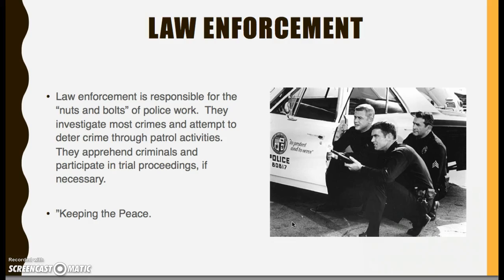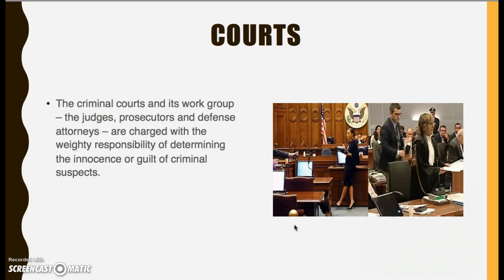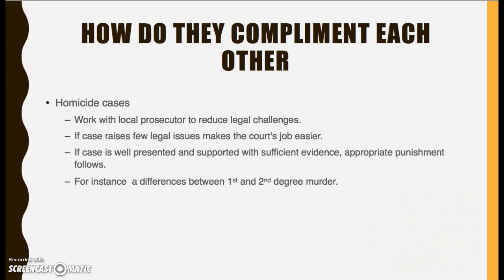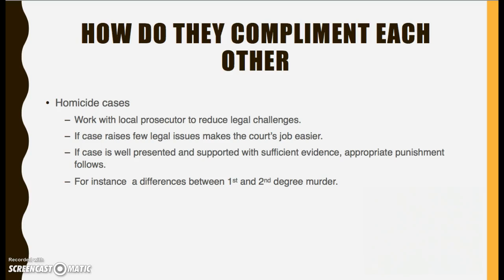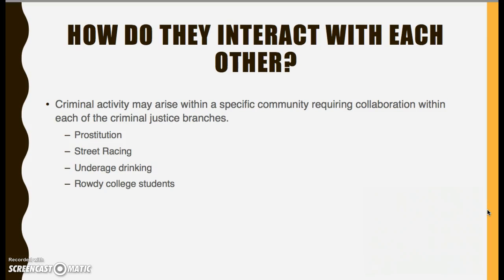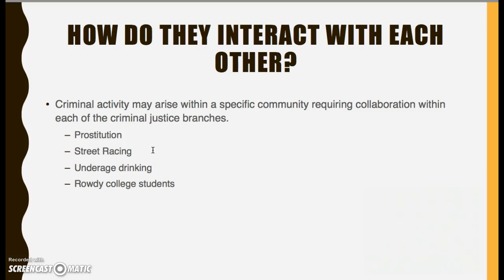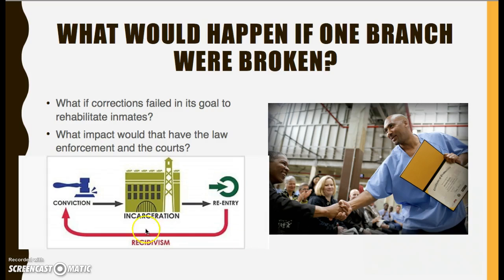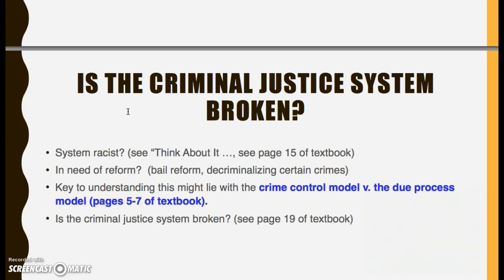MOD 1 JUS 101 S/L 19EW1